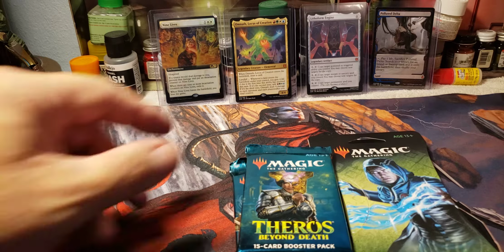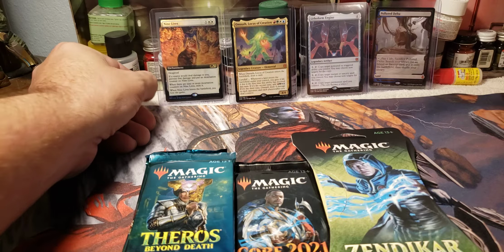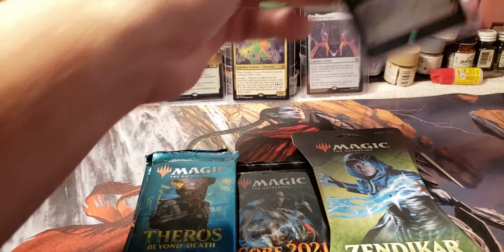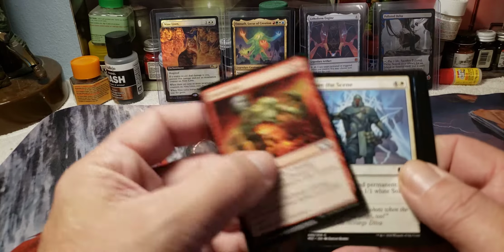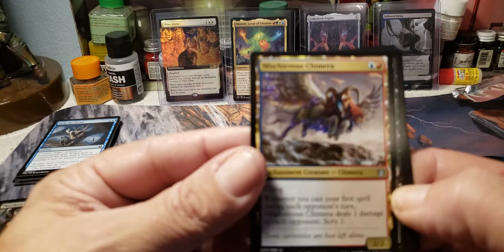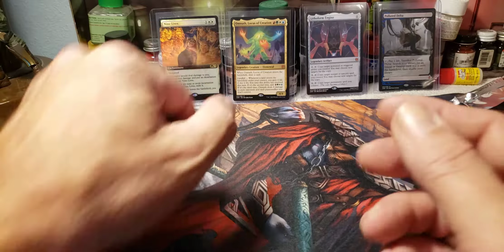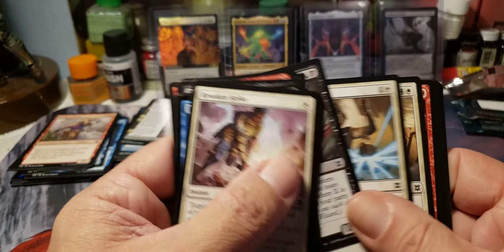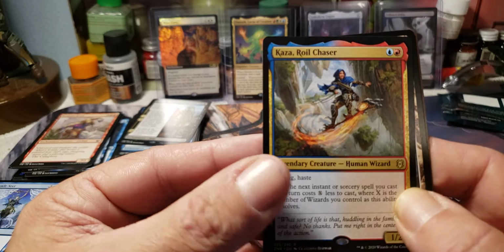Magic the Gathering booster pack rip, Theros Beyond Death, M21, and Zendikar Rising!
MTG pack rip of some miscellaneous booster packs. Thank you Our House Games!